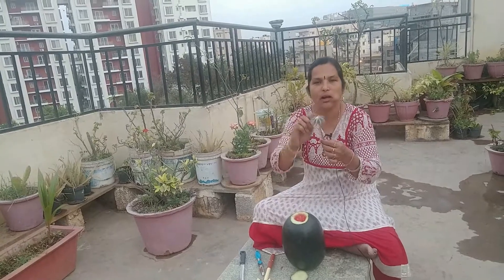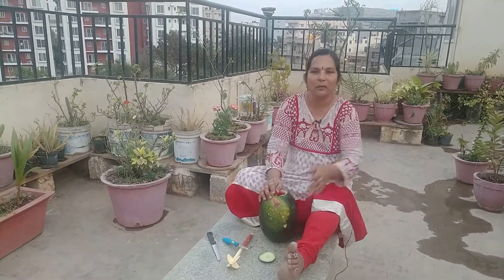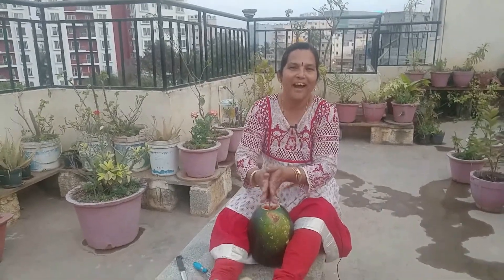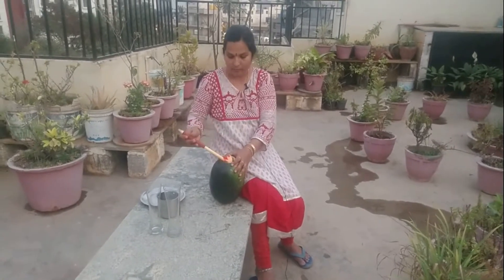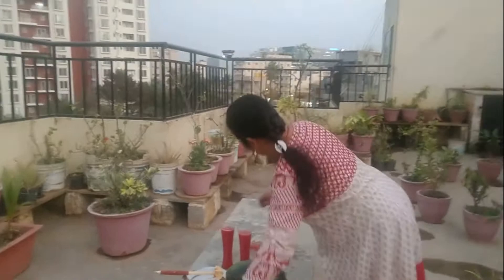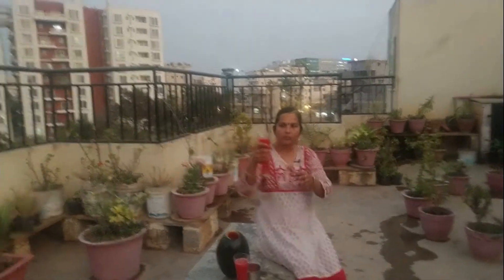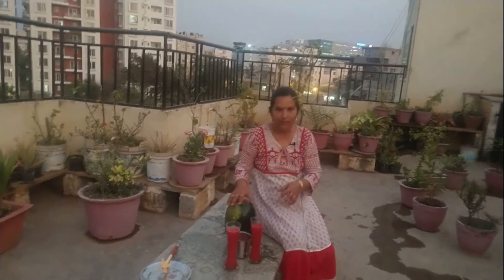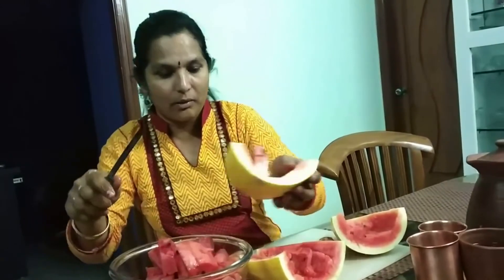watermelon majjiga cheddama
Village vlogs